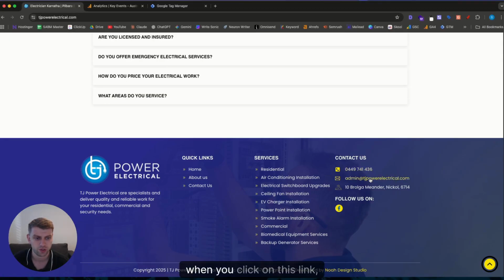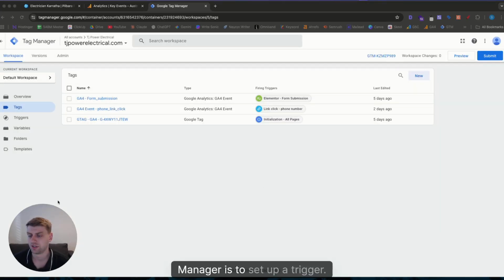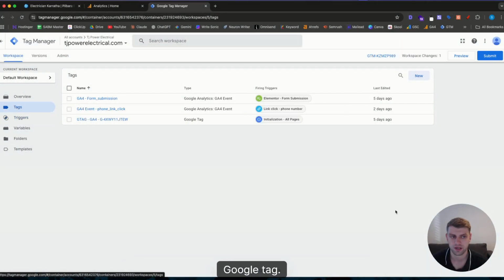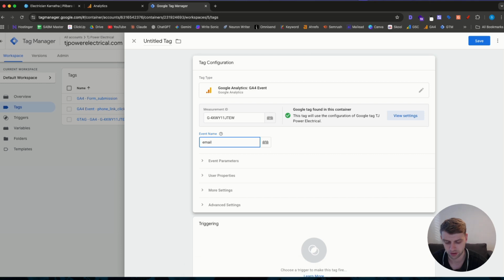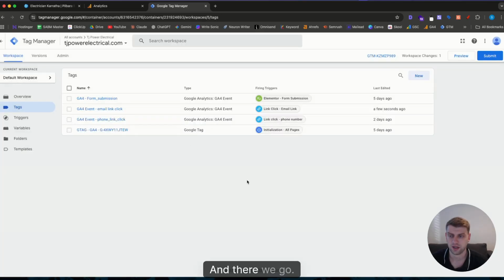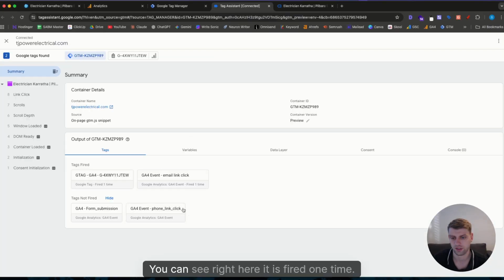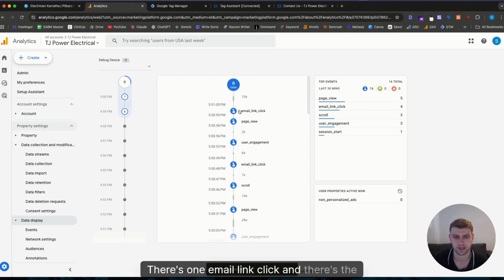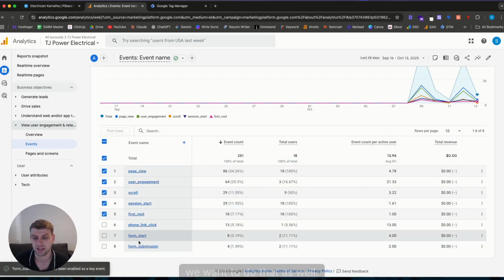How to Track Email Link Click Conversions in GA4 and GTM (2025)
In this tutorial, I'll walk you through setting up conversion tracking for email link clicks in Google Tag Manager and Google Analytics 4. You'll learn how to create a trigger for email link clicks, set up a GA4 event tag, test your tracking in preview mode, and verify the data is flowing correctly into Google Analytics. This is essential for measuring how well your SEO and digital marketing efforts are performing.

I've just launched a community specifically for Australian service-based businesses where I will be sharing all of my SEO and digital marketing SOPs, tips and tricks from working with clients across the country, and I'll answer any questions anyone may have. It's completely free.